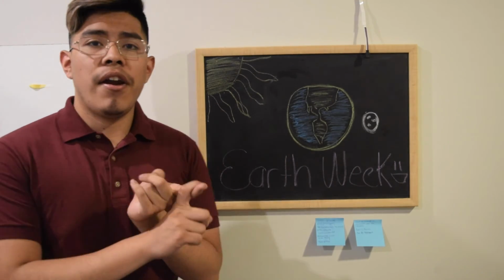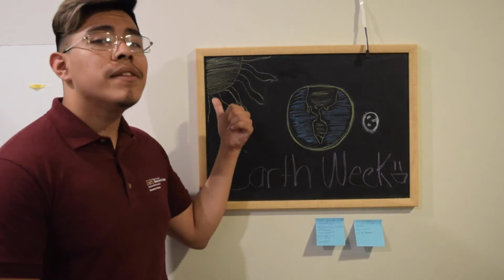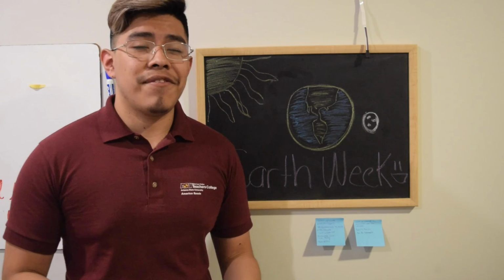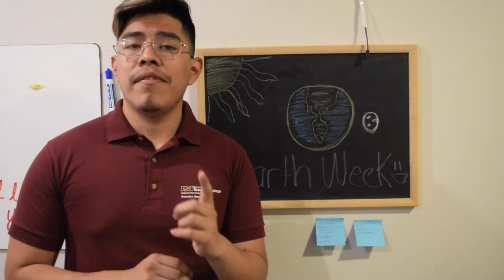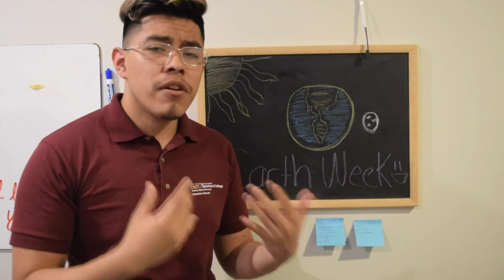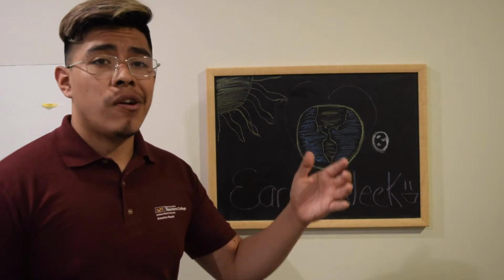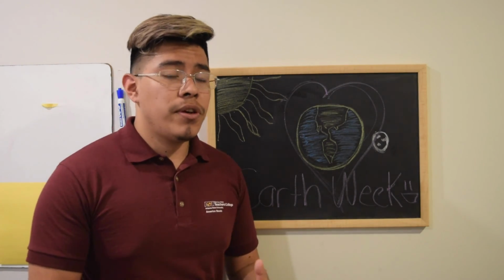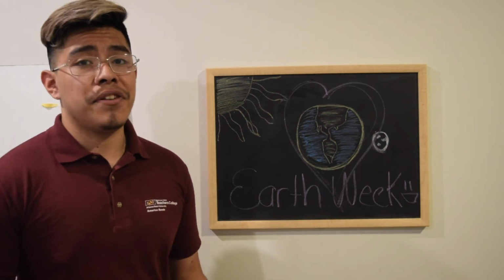C-AN'T Be-LEAF these nature activities! 🐜 🌿 | Earth Week | K-5 Fun Learning Activities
Join our fun Activity Coordinators for a very special activity about leaves and farms!!